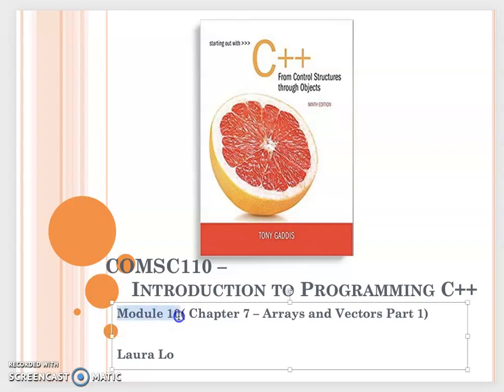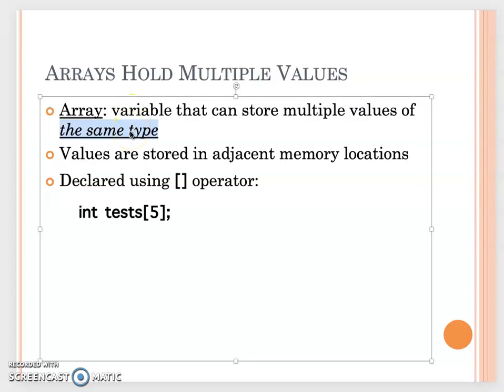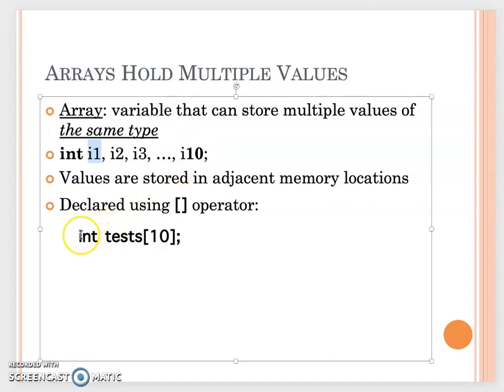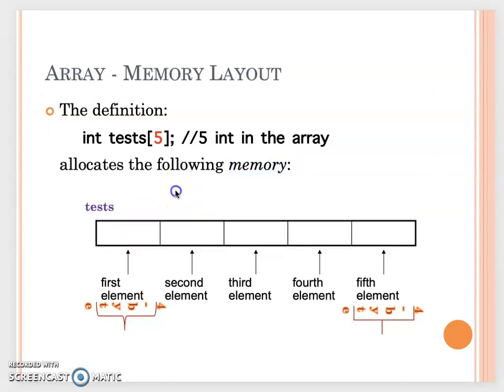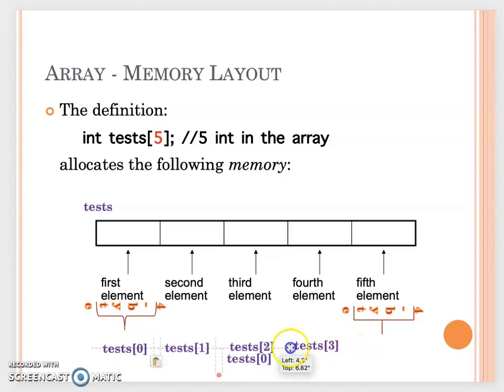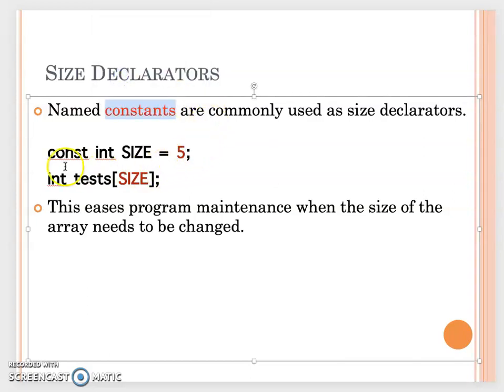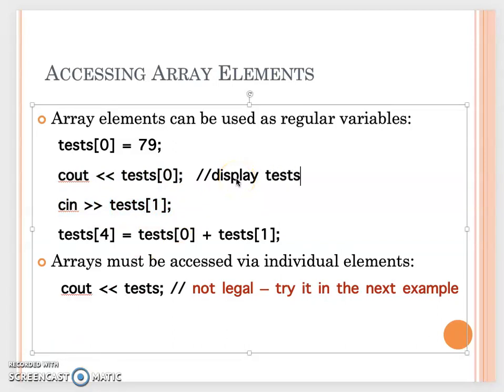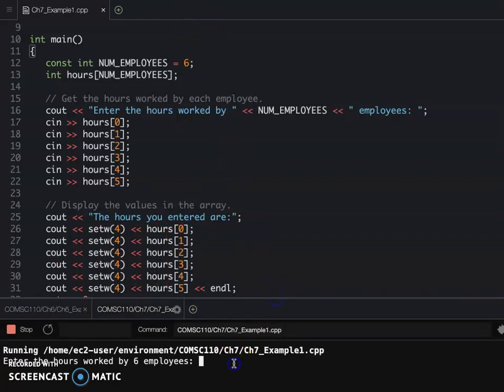COMSC110 Module10 1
Introduce the array declaration and how to access each element by index